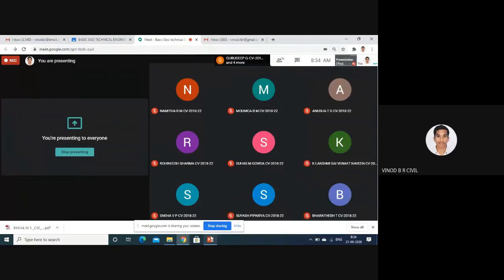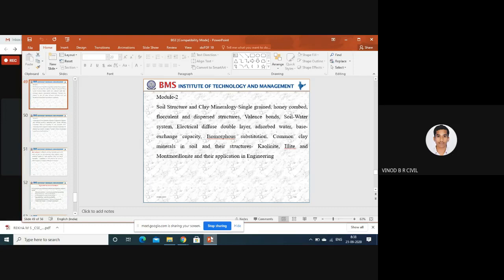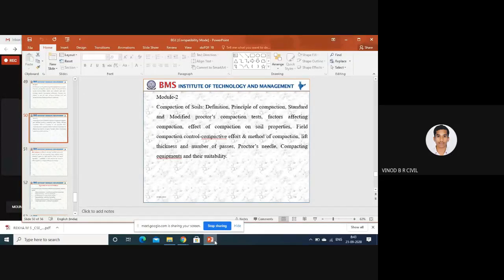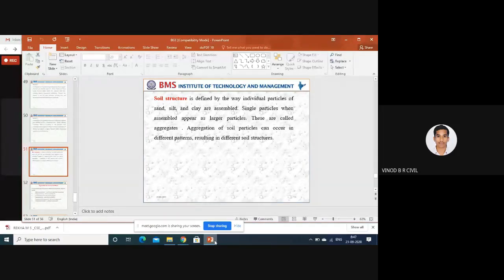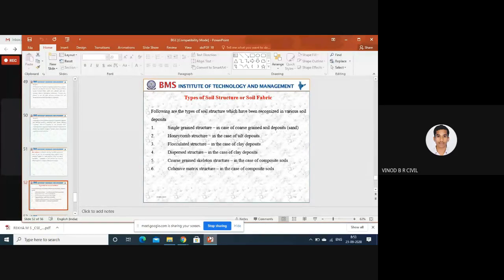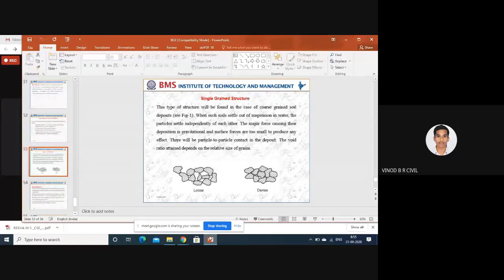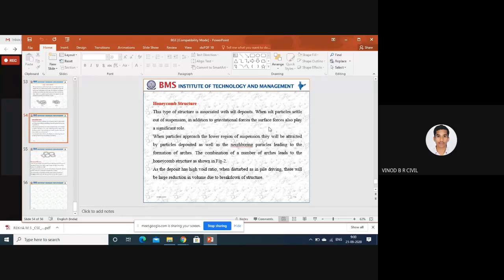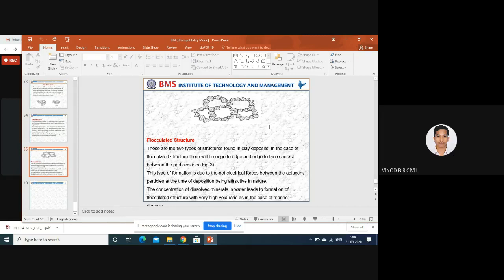BMSIT CIVIL Lecture Mr. Vinod B.R Geotechnical Engineering Soil Structure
Lecture: Geotechnical Engineering Soil Structure
Course Coordinator: Mr. Vinod B.R Department of Civil Engineering, BMS Institute of Technology and Management